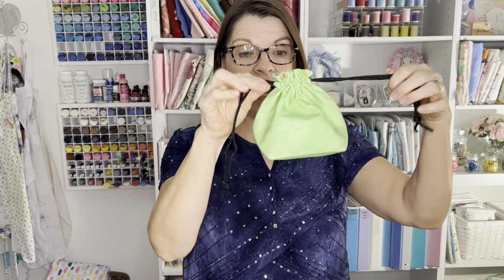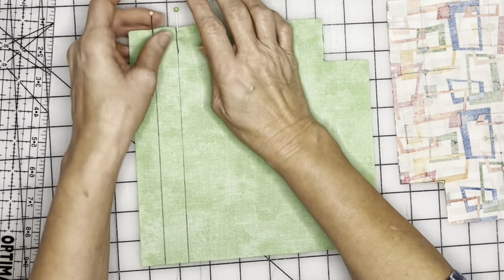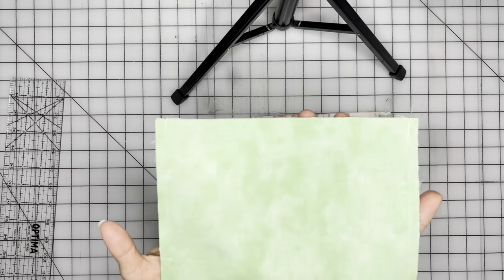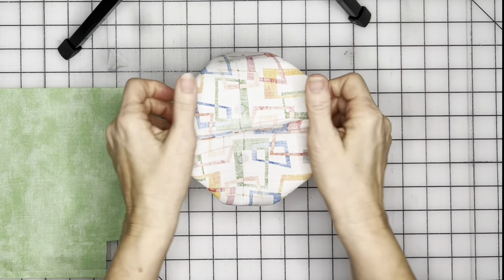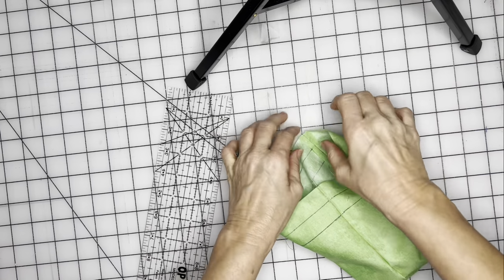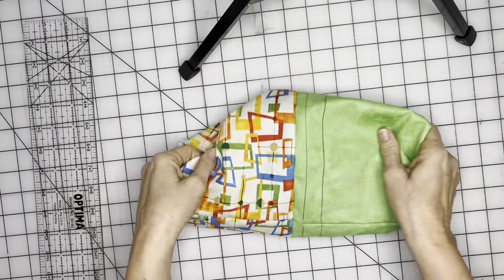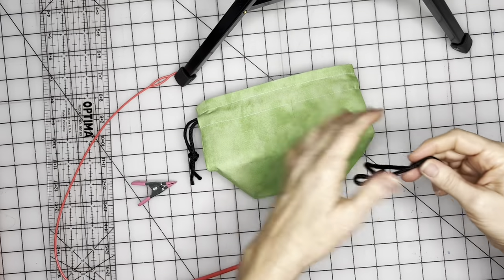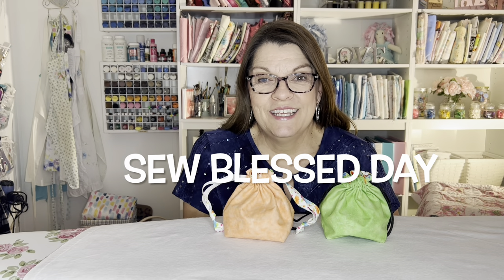Box Bottom Drawstring Bag W/Lining Tutorial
Box bottom drawstring bag with lining Tutorial. Step by step instructions.

Pink Rose Ironing Board Cover
36" x 59" Cutting Mat
Fiskars Rotary Cutter 28 mm